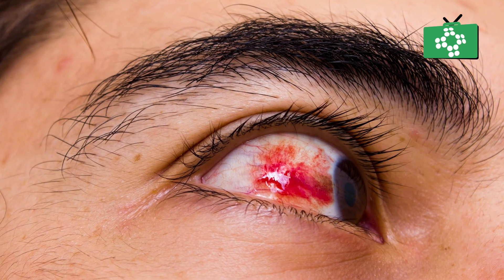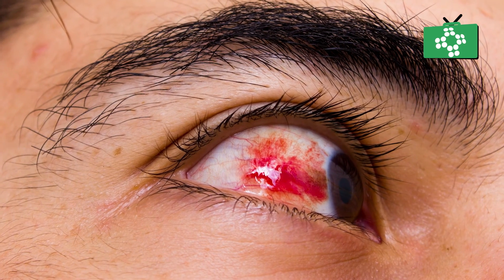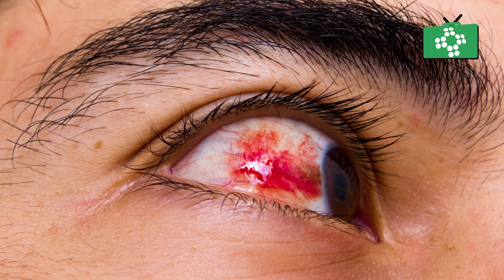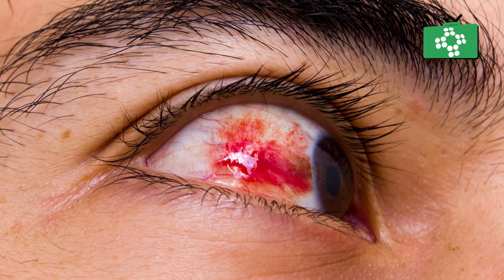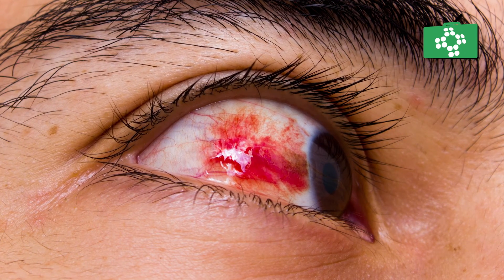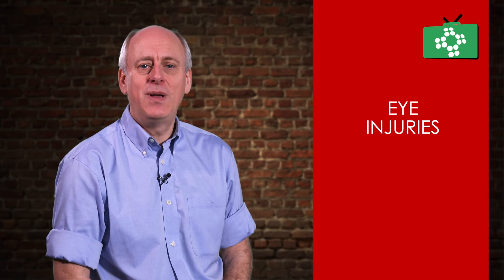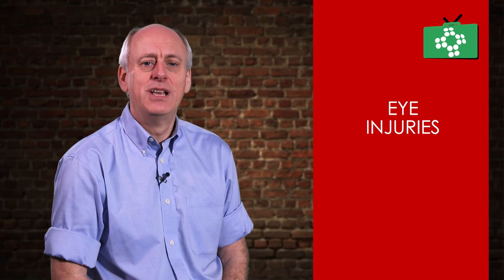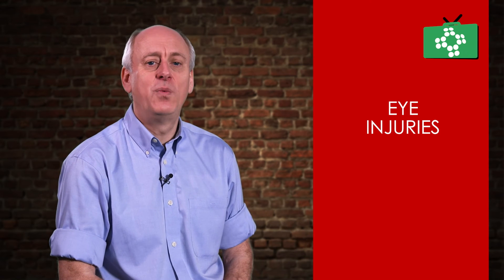Eye Injuries on The First Aid Show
This video will cover the types of eye injuries, how to treat an eye injury and when to seek for medical help.

The NHS guidelines for when to seek for medical attention after an eye injury are:
• something has hit your eye at high speed
• there are any changes to your sight after an eye injury
• you have a headache, high temperature or sensitivity to light
• you're feeling sick or being sick after an eye injury
• you cannot move your eye or keep it open
• blood or pus is coming from your eye#
• a sharp object has pierced your eye
• a strong chemical, such as oven cleaner or bleach, is in your eye